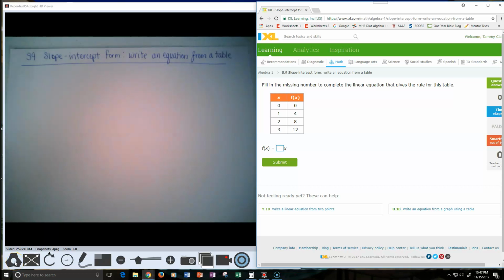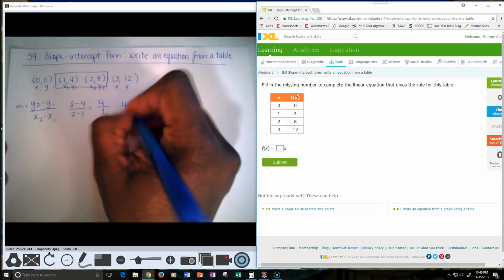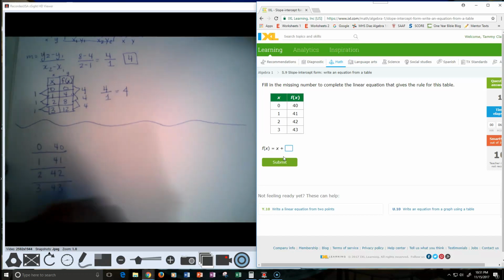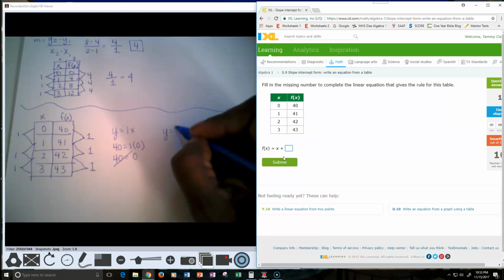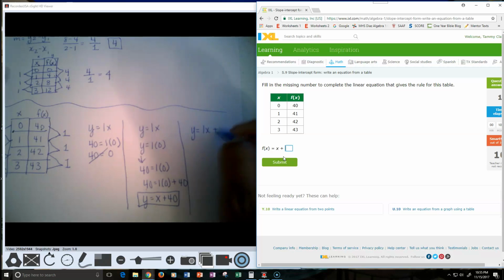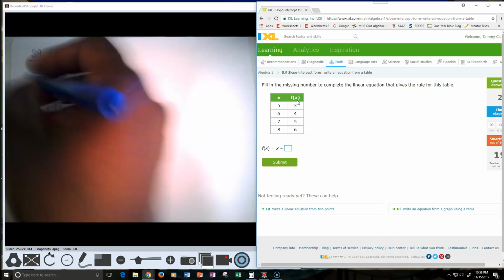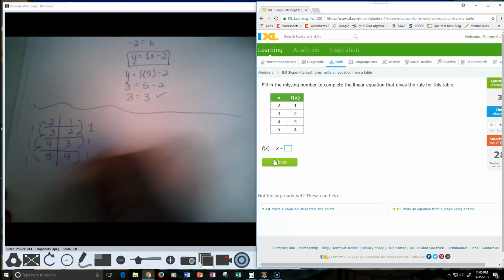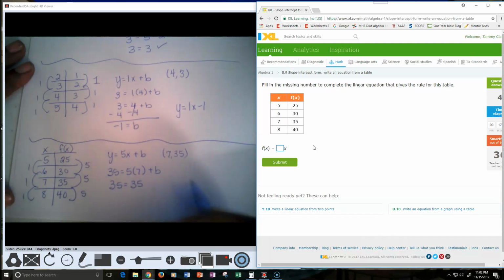S10 Slope-intercept form: write an equation from a table